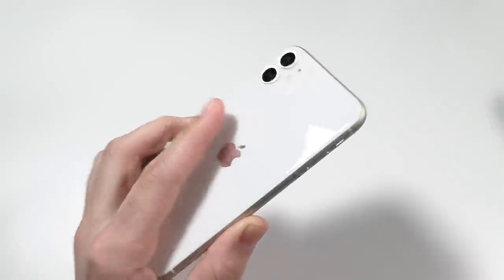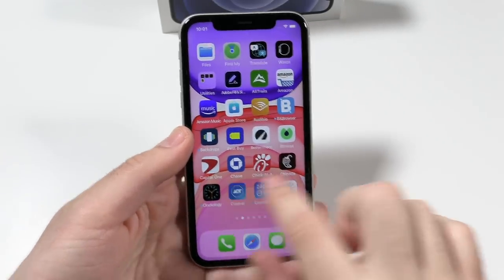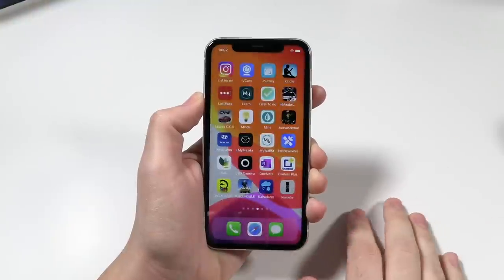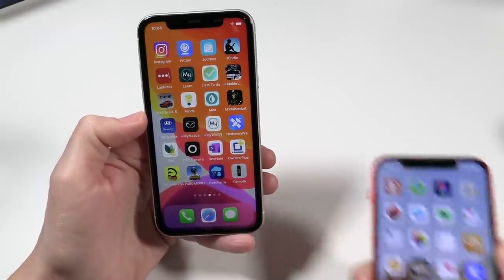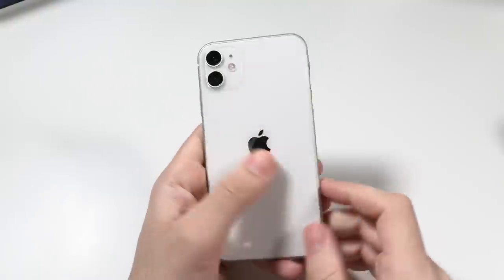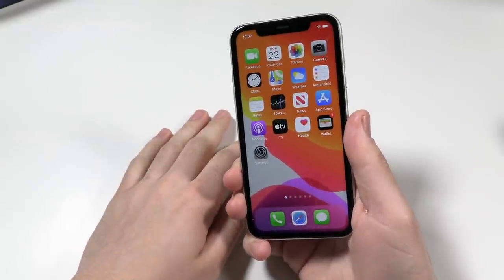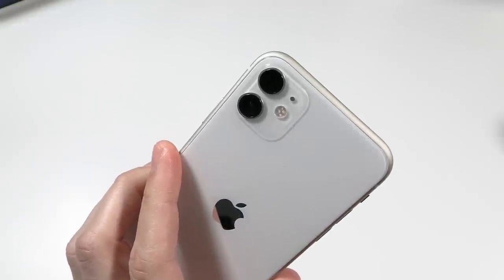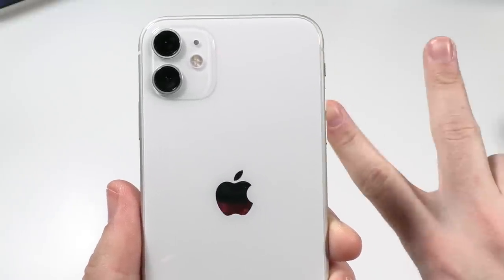Why You Should Buy iPhone 11 over other iPhones?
Why You Should Buy iPhone 11 over other iPhones? Apple iPhone 11 in 2021? Should You Still Buy iPhone 11? Is Apple iPhone 11 Worth it? All good questions, in this episode I share with you 10 reasons to consider buying Apple's iPhone 11 after 1.5 years and why it might be a better pick than other iPhones in the lineup even considering it's age. Apple iPhone 11 features a 6.1" Liquid Retina LCD Display, Apple A13 Bionic Chipset, 4GB of ram, Dual 12MP+12MP 4K60P camera system, fast charging, wireless charging, iOS 14.4, and much more. If you have an iPhone 11, please consider sharing your experience with the community and if you have an older iPhone XR, iPhone 8 series, iPhone 7 series, please consider sharing why you might be upgrading to the Apple iPhone 11 below!